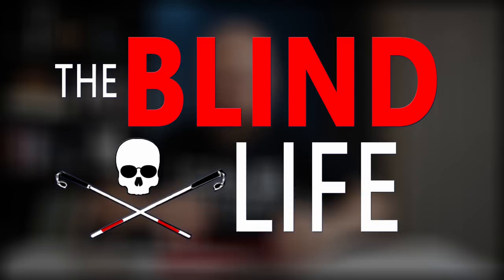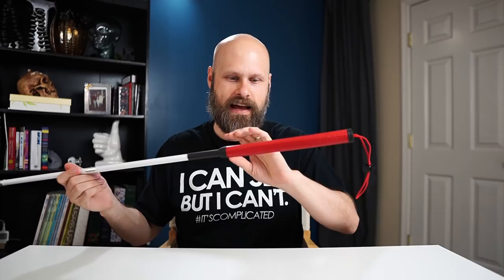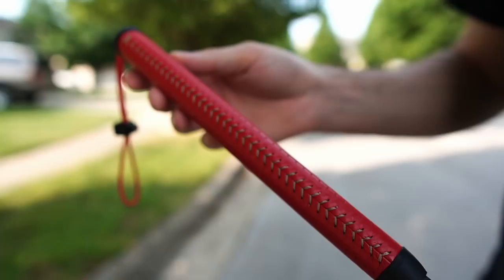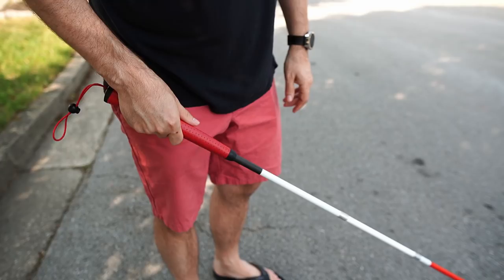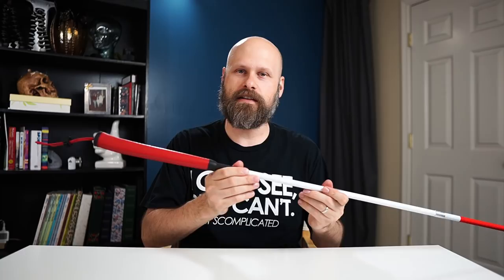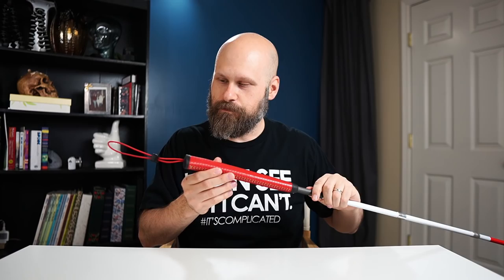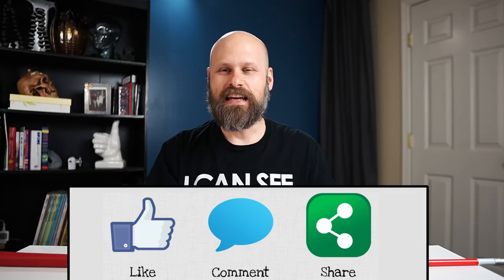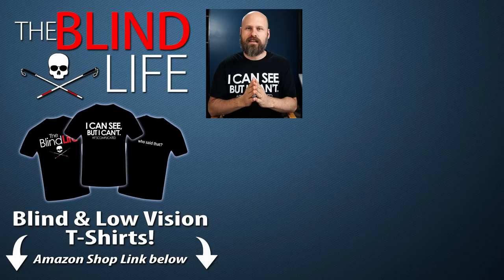The NO JAB Cane - The Next Evolution Of The White Cane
This is the NO-JAB Cane, a better way to a white cane! Is it the future, or simply the next evolution?
A very impressive and unique cane designed to reduce the strain and impact on the wrist.

Amazon links
50 inch
55 inch
60 inch

► BLINDLIFE20

► theblindlife

Mailing address:
4101 Tates Creek Centre Dr.

Low Vision Specialists Of Maryland & Virginia -